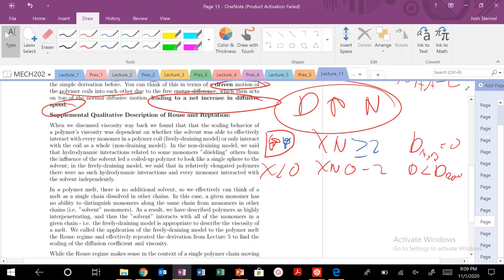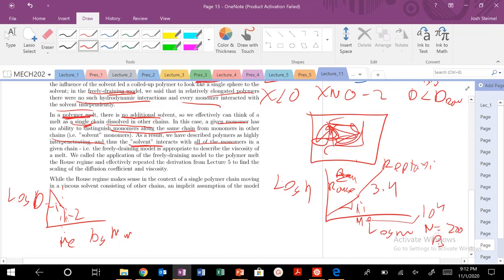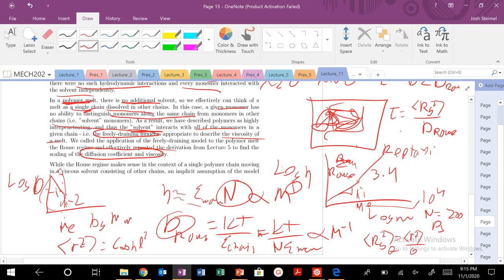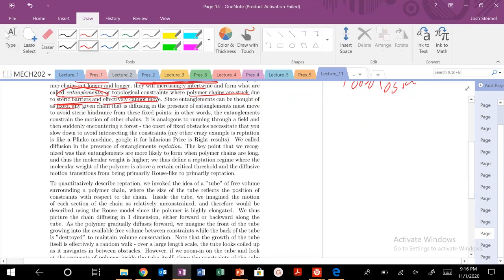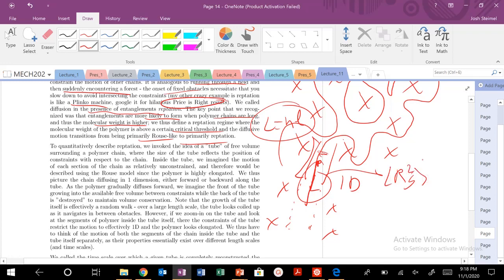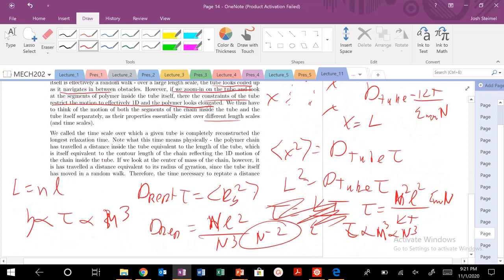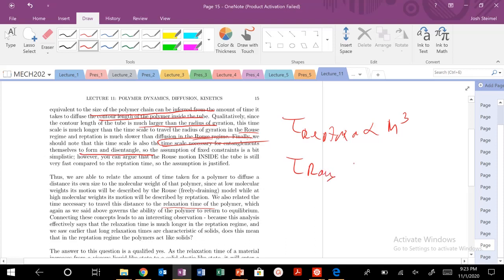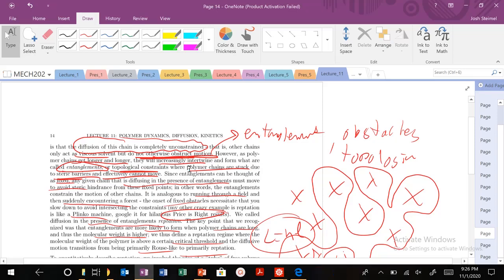Lecture 11: Qualitative Supplemental Discussion of Rouse vs. Reptation Regimes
Qualitative supplemental discussion of Rouse vs. Reptation regime.